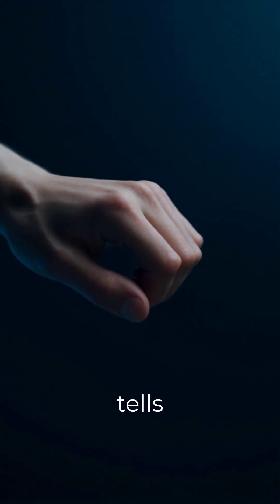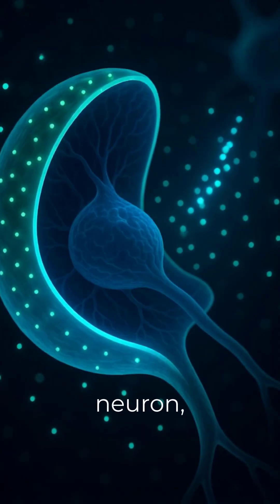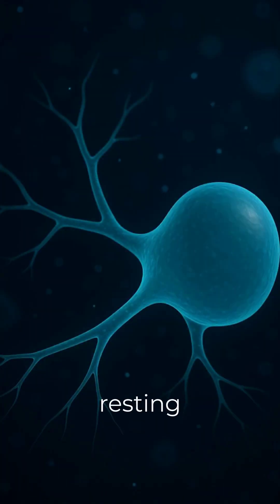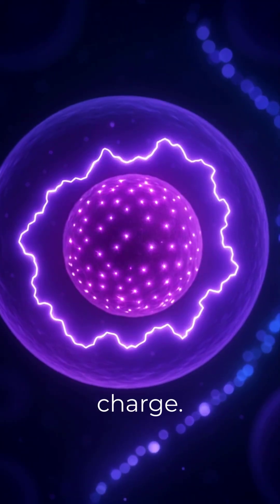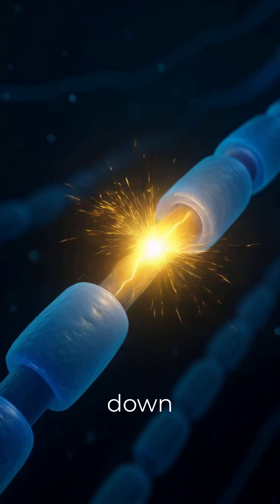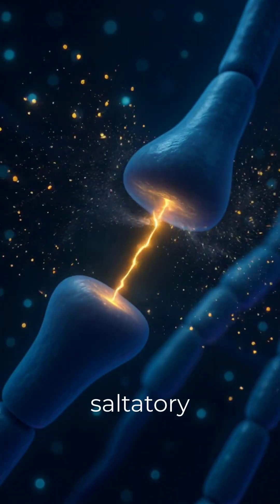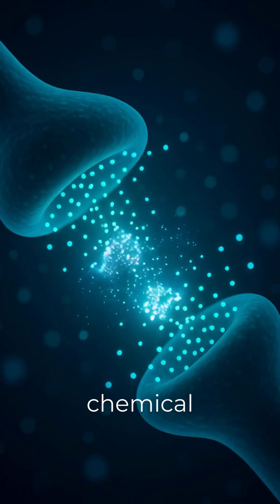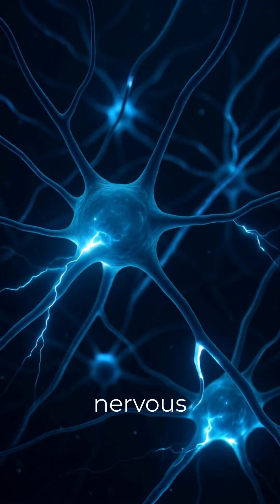How Nerve Impulses Work in the Human Body | 3D Medical Animation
Discover how nerve impulses transmit messages through your body in this 3D animated video by Healocity.
Learn how electrical signals travel from the brain to muscles and organs, allowing you to move, feel, and react instantly. ⚡

Perfect for NEET students, medical aspirants, and anyone curious about the human nervous system.
Watch till the end to understand how neurons communicate using action potentials and synapses — the true language of your body.

📌 Topics Covered:

What is a nerve impulse?

Structure of a neuron

Action potential explained

Synaptic transmission

Role in reflexes and body control